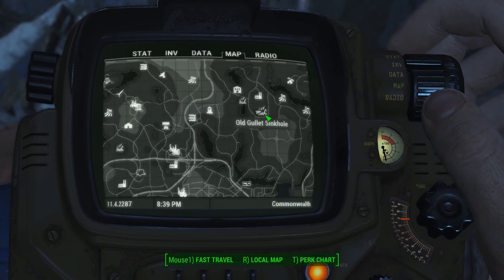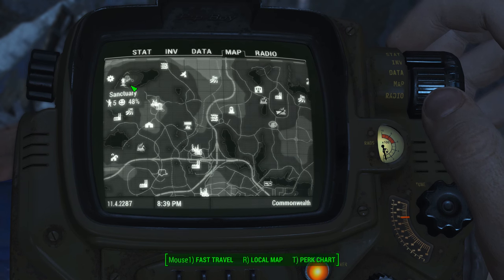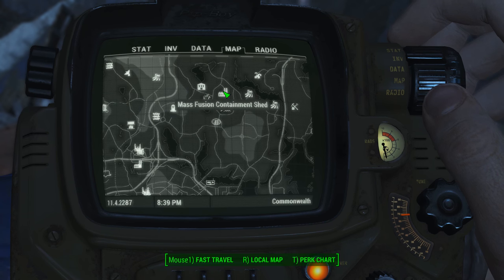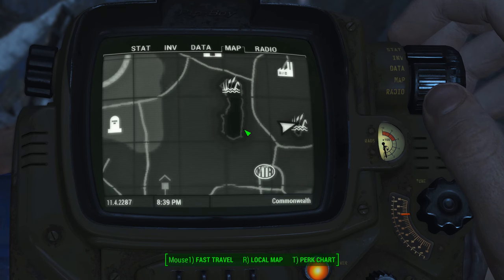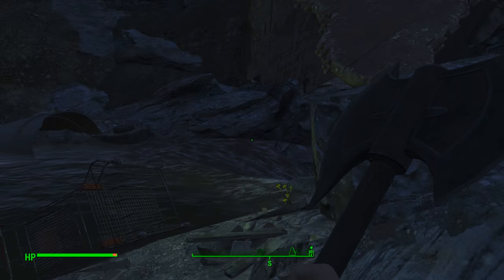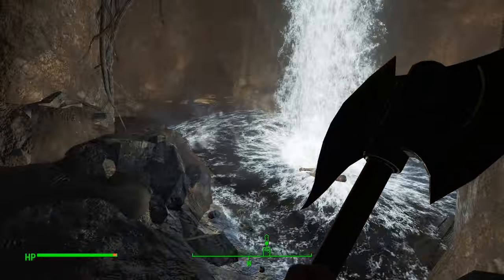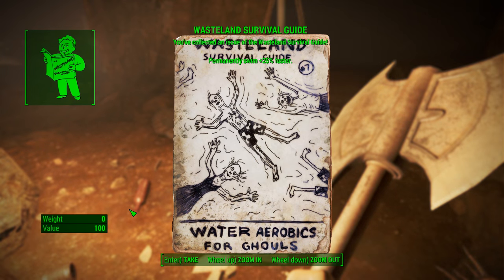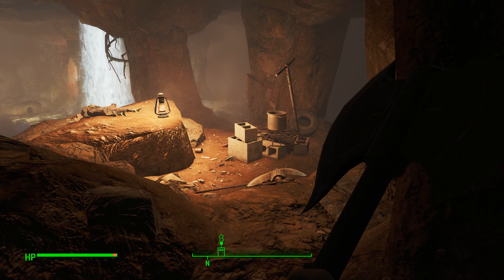Fallout 4 - Wasteland Survival Guide - Old Gullet Sinkhole - 4K Ultra HD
Head out to the Old Gullet Sinkhole to track down this Wasteland Survival Guide.  This one permanently increase your swim speed by 25%.  See below for links to the rest...